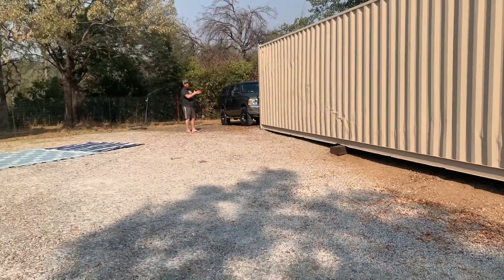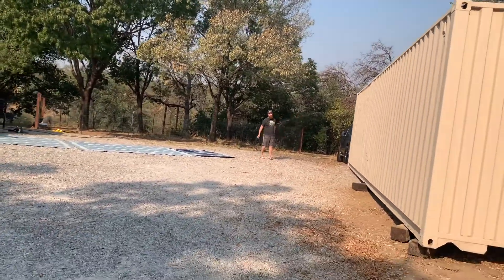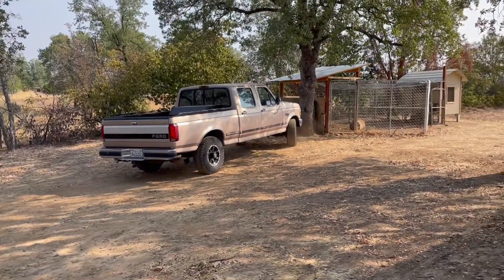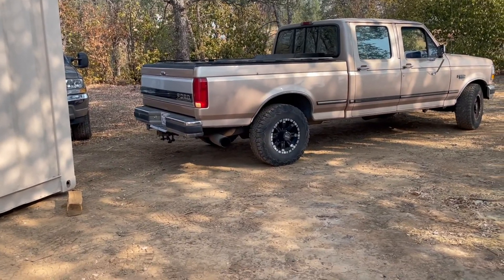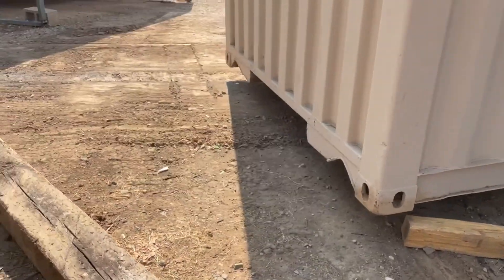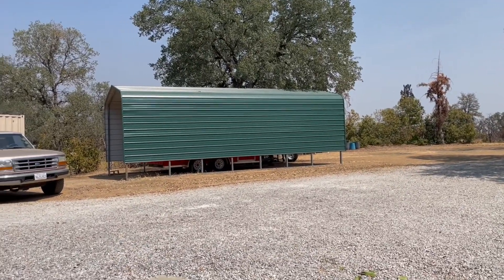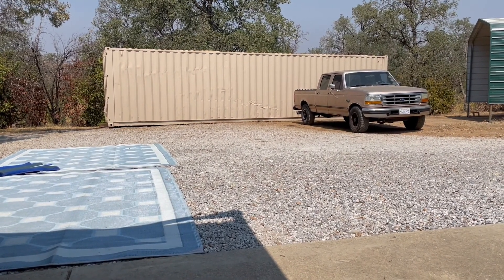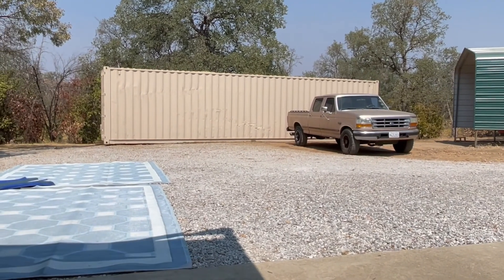Moving a 40' high cube shipping container with a 7.3L Excursion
Our 2002 Ford Excursion with a 7.3L diesel engine gets it done. We call it "The Unicorn." Put it in 4 wheel drive, low range, chain it up to the container and drive.